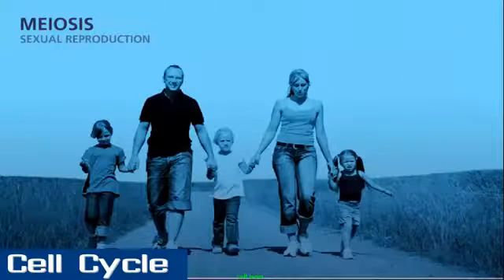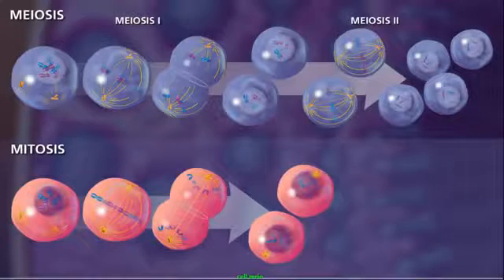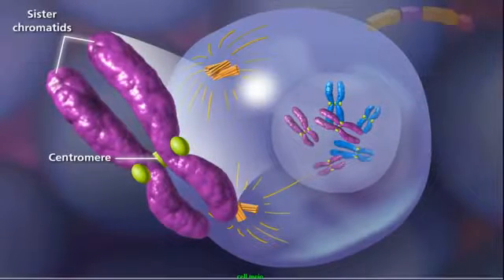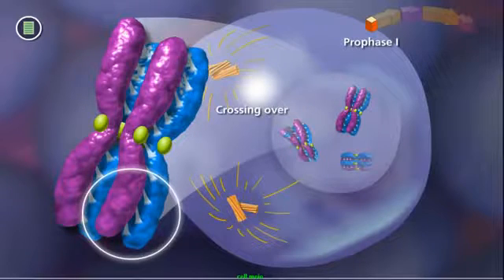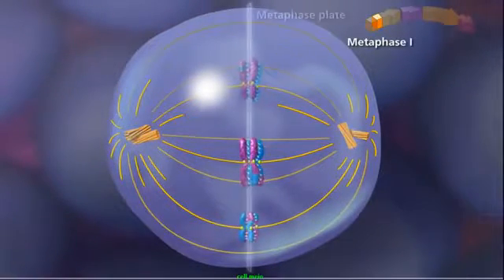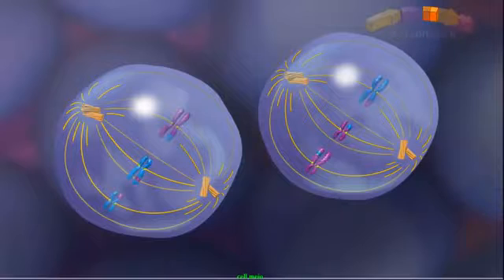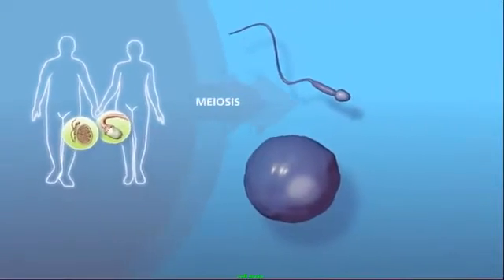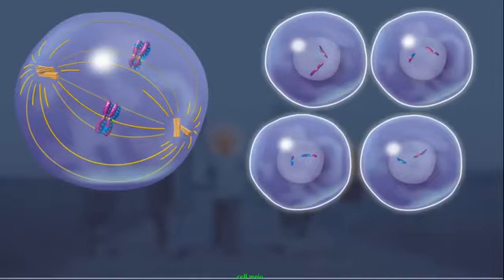Meiosis Plants and Animals1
plants and animals meiosis